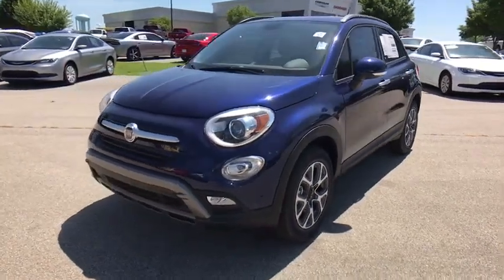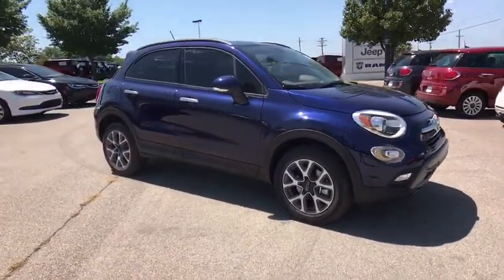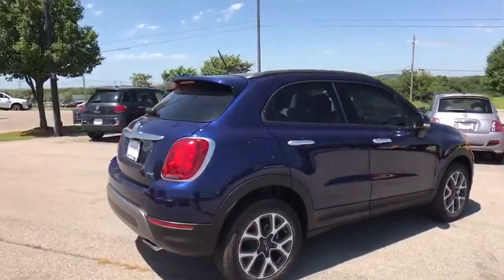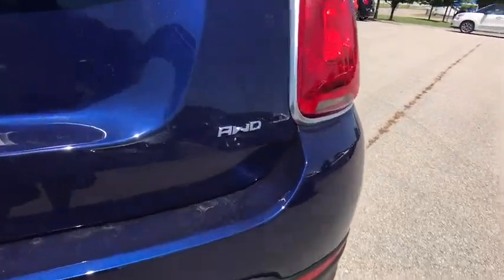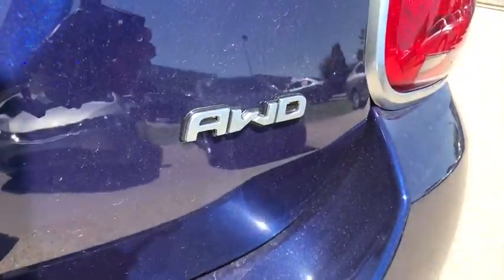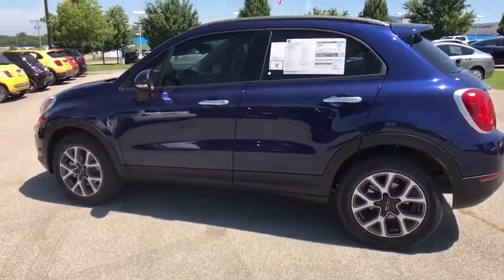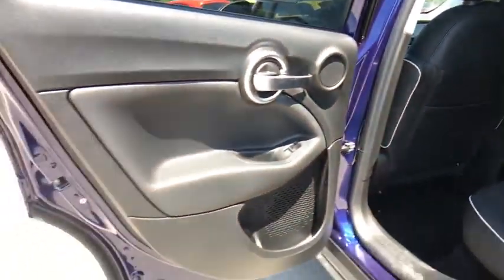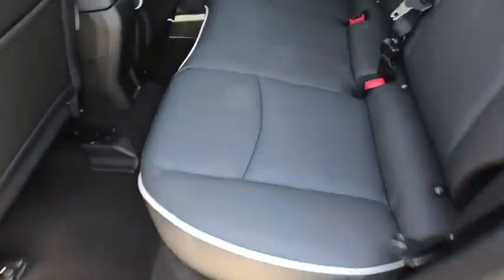2017 Fiat 500X Broken Arrow, Pryor, Tulsa, Oklahoma City, OK, Wichita KS F131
Bartlesville CDJR
3250 SE Washington Blvd

Recent Arrival!br$3,482 off MSRP! 2017 Fiat 500X Trekking 4D Sport Utility Blue AWD 9-Speed 948TE Automatic 2.4L I4 MultiAirbr29/21 Highway/City MPG